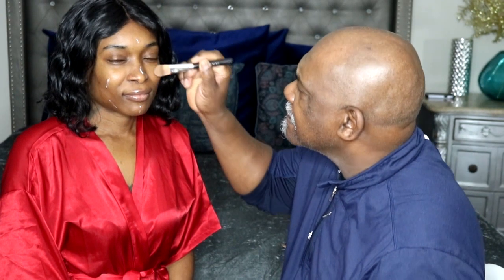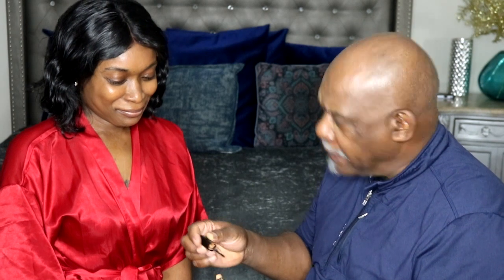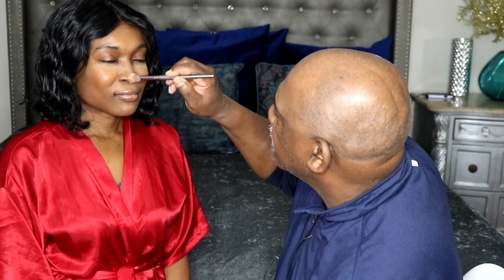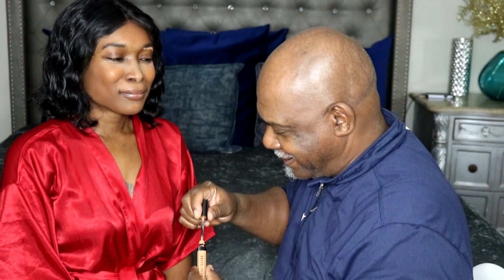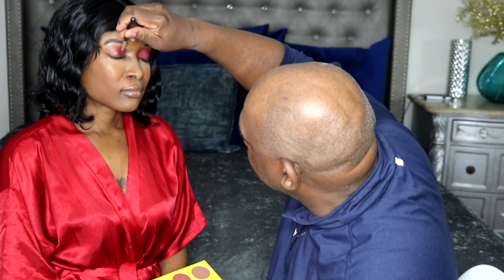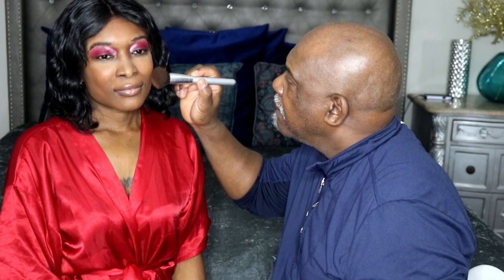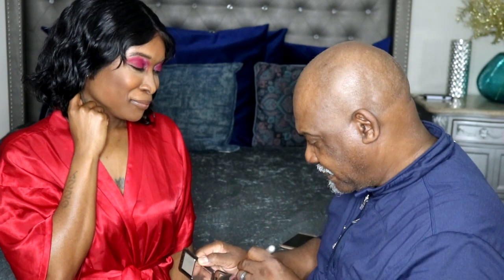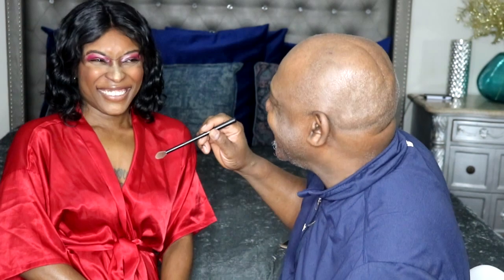HUSBAND DOES MY MAKEUP // *HILARIOUS*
Today my husband decided to attempt doing my makeup lol! I believe he did pretty well.

(Walk in love)